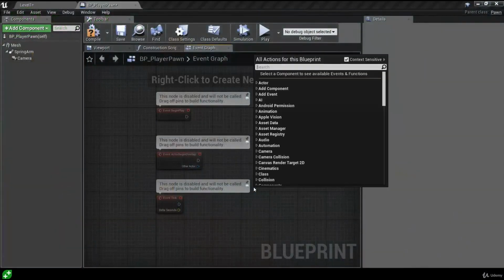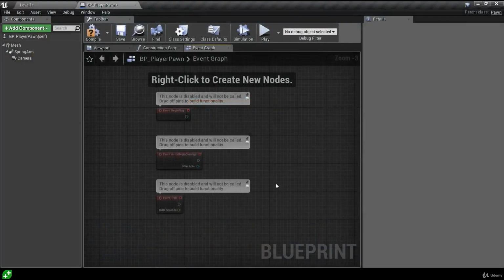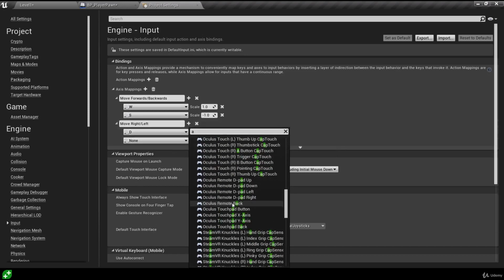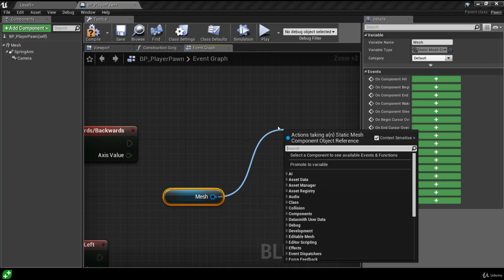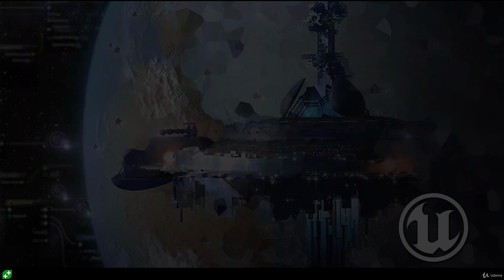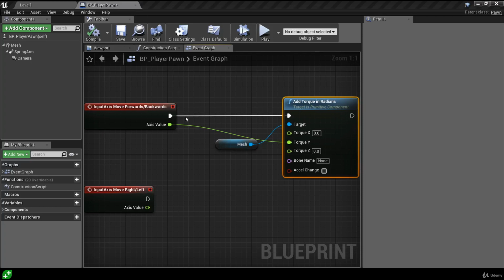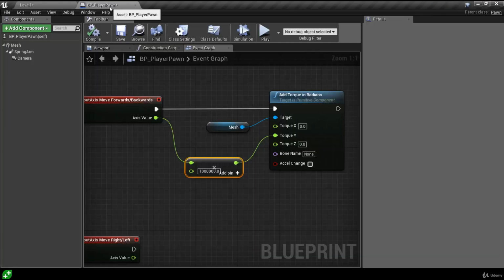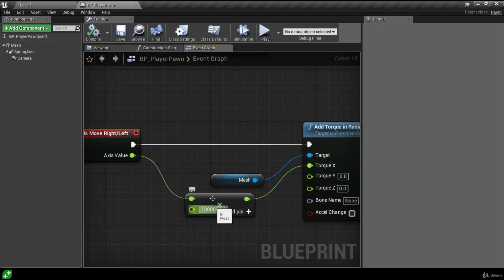How to add Torque, Event Graphs & Input Mapping in Unreal Engine Blueprint. P-5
Hey, welcome to this lesson where we will be covering event graphs for blueprint classes and we will also be looking at setting up custom input mappings for player input so we want to start adding some input to control our player upon in the previous section we were just utilizing the level blueprints for our blueprint programming.
In this lesson, we are going to be applying forces to our Mash component to cause it to rotate.
We are going to be working with talk. In this lesson, we're going to be learning all about it and breaking it down so that when a player sends input to our player we want it to react and move based on the player's intended direction of movement. But remember we aren't just moving it.
We have physics applied to our mesh component. So instead of our bash just magically floating we wanted to roll toward the direction that the player intends to move.

how to make a game in unreal engine.
unreal engine how to make a game.
how to use metahuman creator.
how to create a game in unreal engine.
how to make a game on unreal engine.
how to use unreal engine to make a game.
how to make a multiplayer game in unreal engine 4.
how to make a 2d game in unreal engine 4.
how to make games with unreal engine.
how to make a main menu in unreal engine 4.
how to make a simple game in unreal engine 4.
how to make 2d game in unreal engine 4.
how to make games on unreal engine.
how to make a game using unreal engine.
how to make animations in unreal engine 4.
how to make a 3d game in unreal engine 4.
how to create assets for unreal engine 4.
how to make a game unreal engine.
how to make multiplayer game in unreal engine 4.
how to make 2d games in unreal engine.
how to make landscape in unreal engine 4.
how to make a 2d platformer in unreal engine 4.
how to create a game in unreal engine 4.
how to build a game in unreal engine.
how to create a project in unreal engine 4.
how to make a game in ue4.
how to make a game in unreal.
how to make open world game in unreal engine 4.
how to make an online game in unreal engine.
how to create a game with unreal engine.
how to make unreal engine games.
unreal engine 4 how to make a game.
how to make a video in unreal engine 4.
how to make an unreal engine game.
unreal how to build game.
how to create a main menu in unreal engine 4.
how to make a unreal engine game.
how to create a world in unreal engine 4.
how to make multiplayer game unreal engine 4.
how to make games using unreal engine.
how to make assets for unreal engine 4.
ue4 how to build game.
how to make a scene in unreal engine 4.
how to make a level in unreal engine 4.
how to make a strategy game in unreal engine 4.
how to create a game on unreal engine.
unreal engine how to make animations.
how to create a game using unreal engine.
how to create a menu in unreal engine 4.
how to make your own game with unreal engine.
how to make a video game with unreal engine 4.
unreal engine how to build game.
how to build a game in unreal engine 4.
how to create a level in unreal engine 4.
how to make a forest in unreal engine 4.
how to make a video game in unreal engine 4.
how to create a 2d game in unreal engine.
how to create animations in unreal engine 4.
how to make a video game unreal engine.
how to create models for unreal engine 4.
how to make a game with unreal engine 4.
how to make a multiplayer game in ue4.
how to make a platformer in unreal engine 4.
how to create game with unreal engine.
how to make a multiplayer game in unreal engine.
how to make levels in unreal engine 4.
how to create game in unreal engine 4.
how to make games in unreal engine 4.
how to make a character in unreal engine.
how to make a 2d game in unreal.
how to create a multiplayer game in unreal engine 4.
how to make animations unreal engine 4.
how to make environment in unreal engine.
unreal engine how to make a 2d game.
how to make games unreal engine.
unreal engine 5 how to make a game.